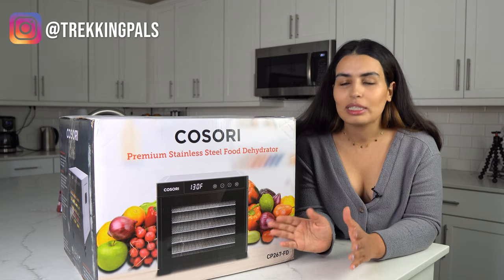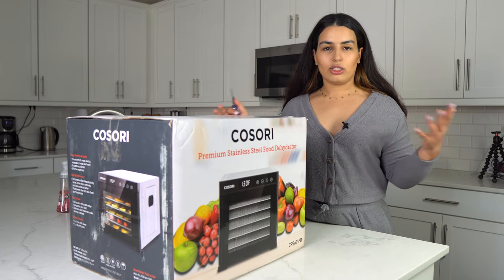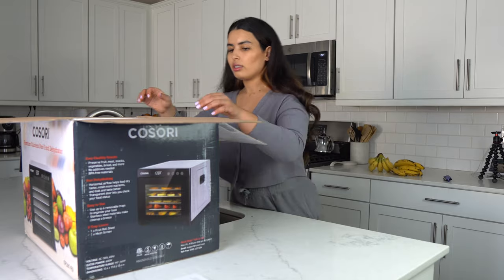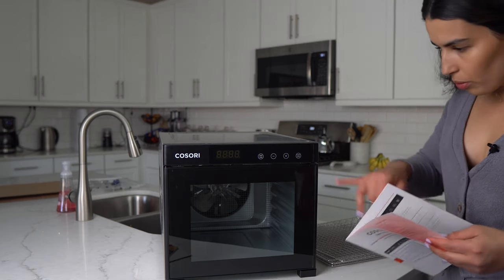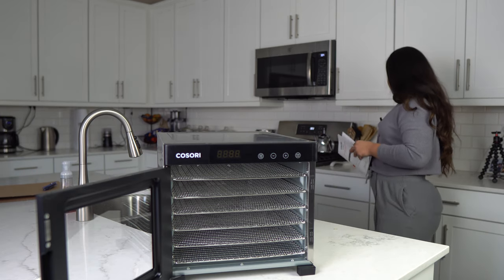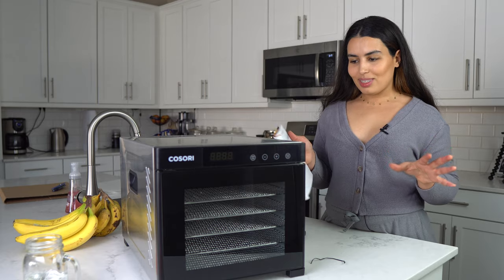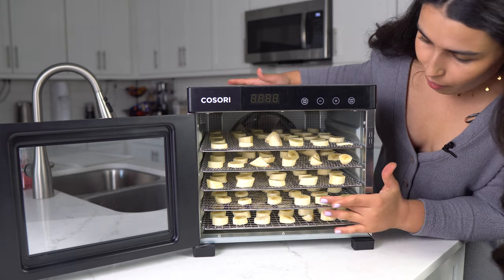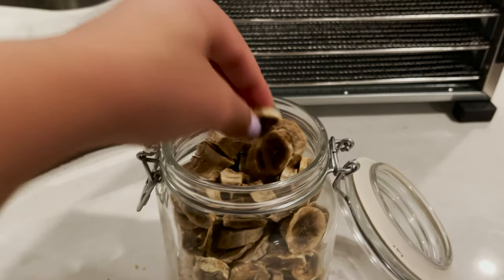Cosori food dehydrator - how to dehydrate bananas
In this video, I am unboxing my first food dehydrator by the brand Cosori.
I am looking forward to dehydrating food this year and making snacks for hiking and backpacking.
2- Leaving a comment in which you express your interest and leave and Email

We are Trekking Pals Habiba and Alex, amateur hikers and backpackers and we create video content every Tuesday. In this channel, you will find travel itineraries in National Parks, forests in the USA and beyond.Join us on our journey as we explore the world one trail at a time!